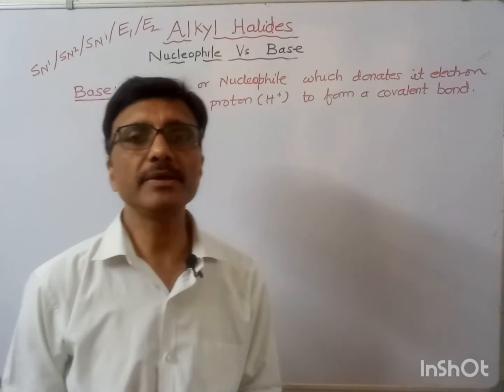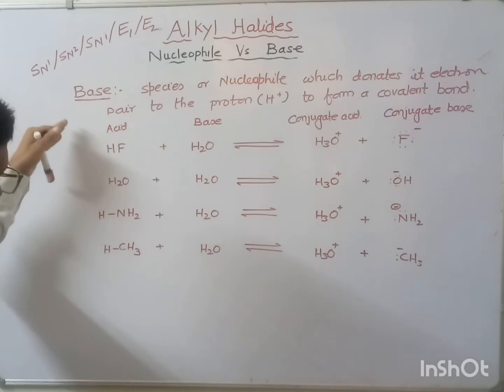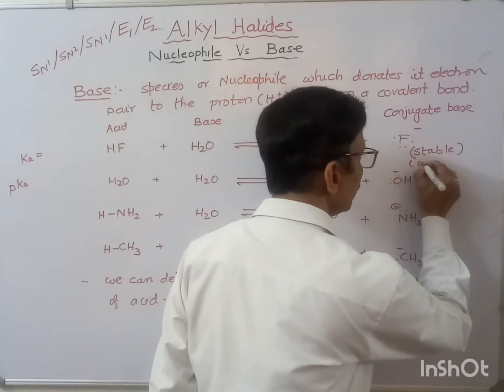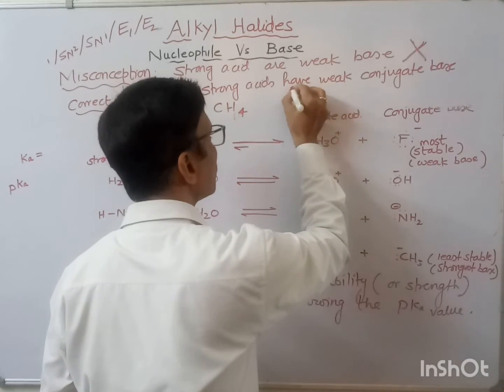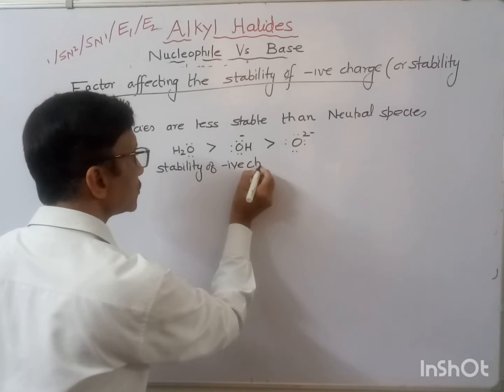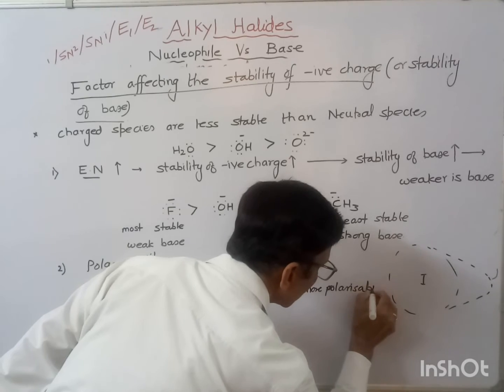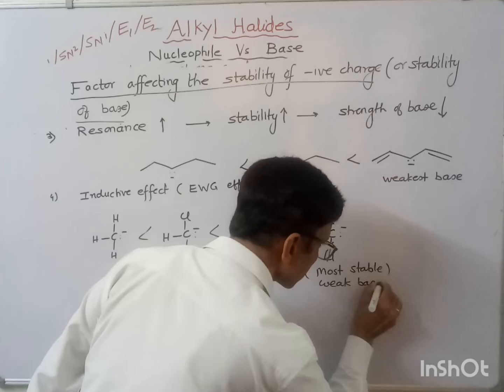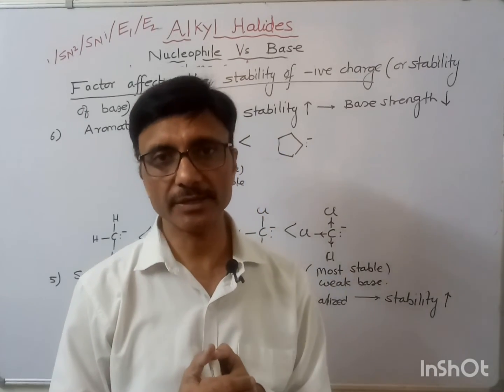Alkyl Halides: Concepts of Nucleophile Vs Base Part 2